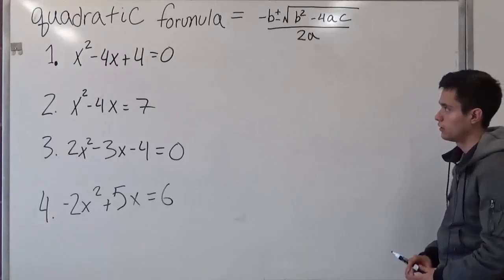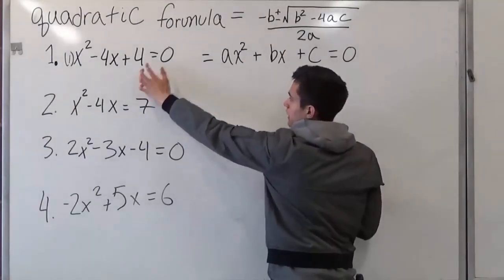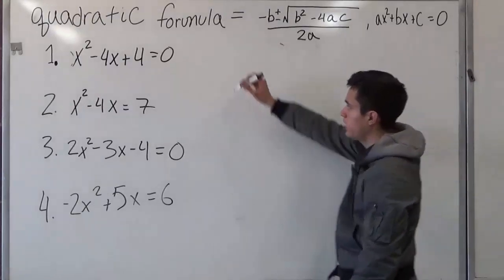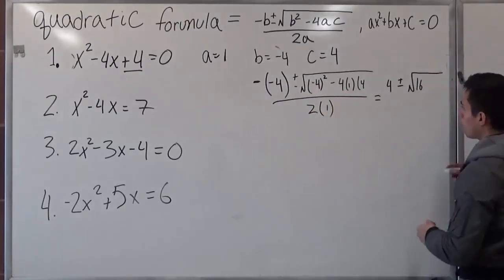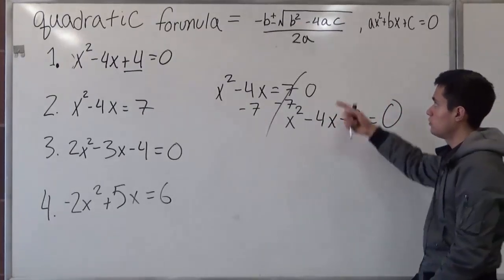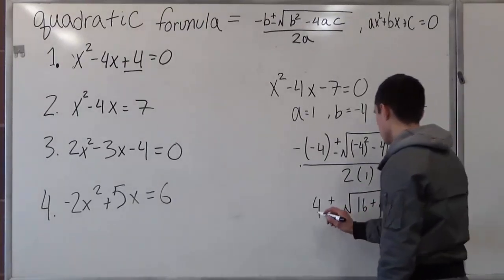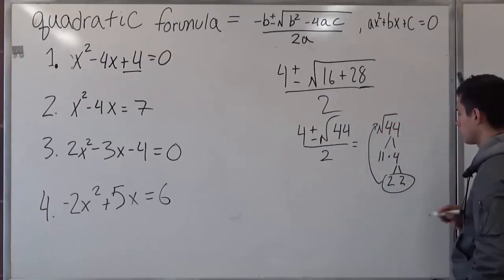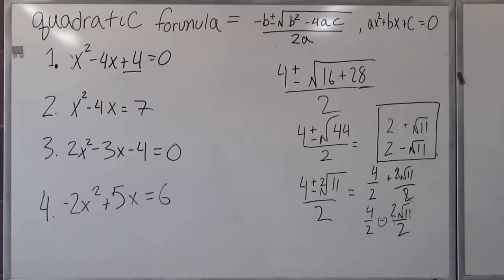Solving Quadratic Equations by Using the Quadratic Formula Part I - BMCC (CUNY) MAT56/MAT56.5/MAT206